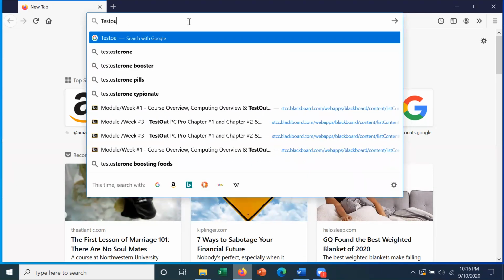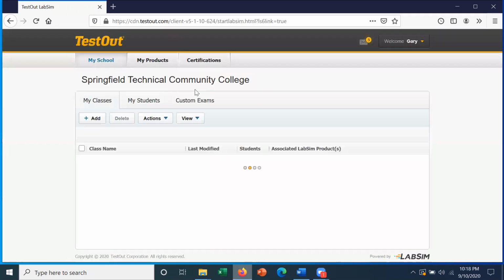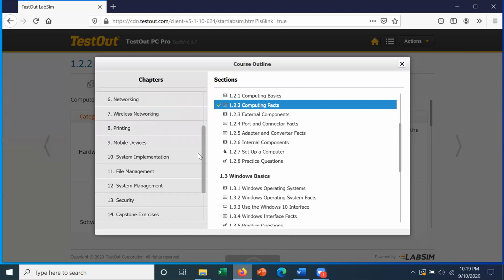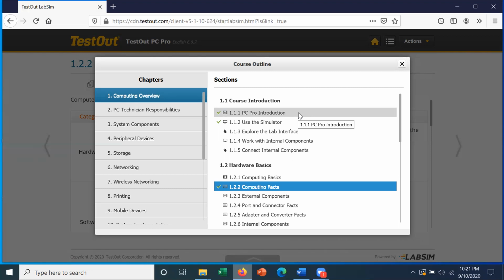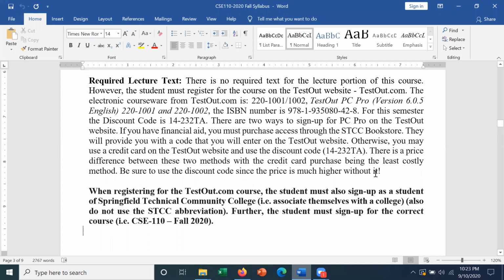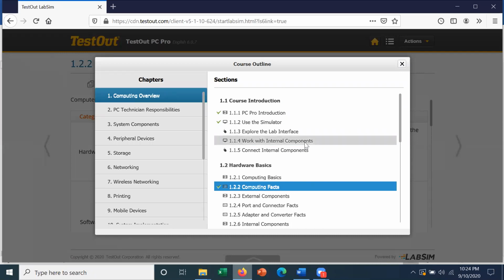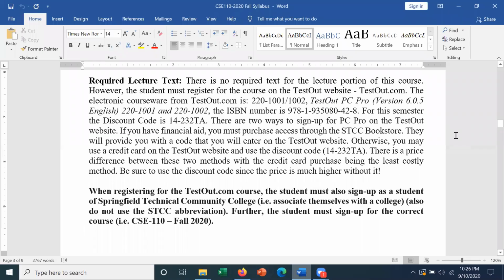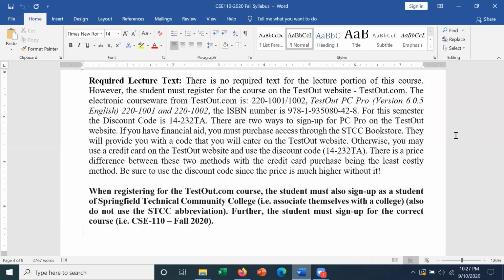CSE-110 Introduction to Computer Systems - STCC Fall 2020 - Week #1 Video #2 TestOut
This is a short video introducing TestOut and the PC Pro course offered during the Fall 2020 semester at STCC